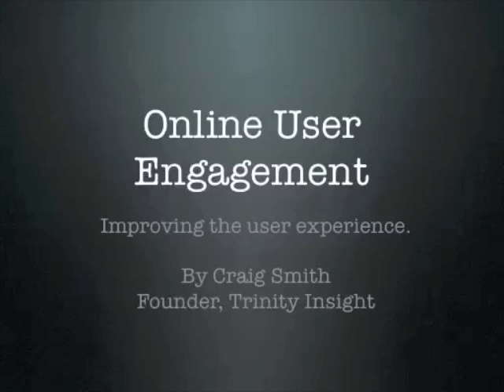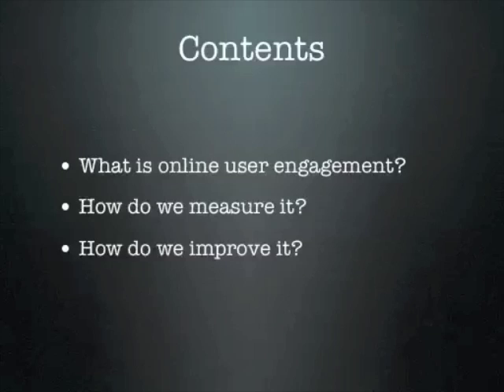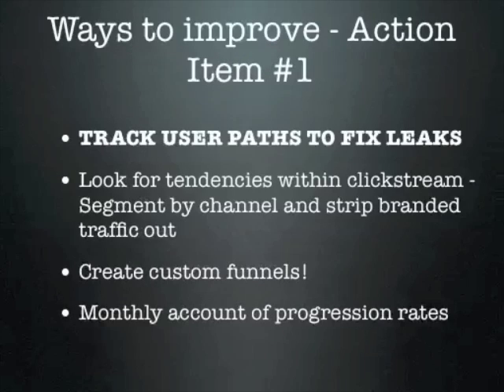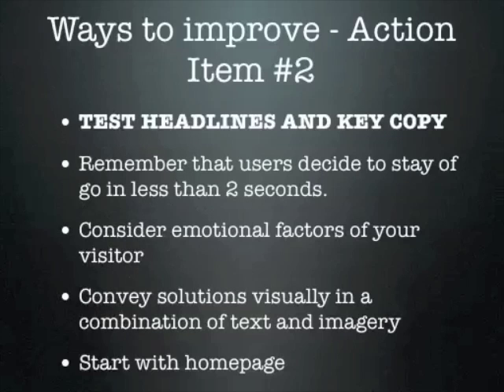Improving online user engagement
User engagement is a key metric that should be measured by eCommerce and Internet executives.  This video discusses how to measure user engagement and provides practical approaches to evaluating and executing improvements to improve statistics such as bounce rate and time on site.  If you are responsible for driving increased internet profits this video is a must see.